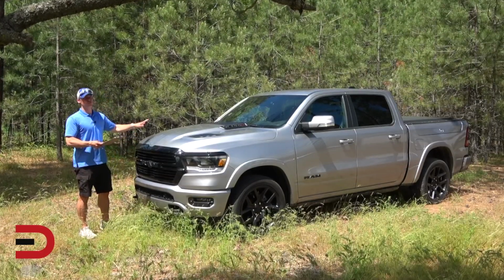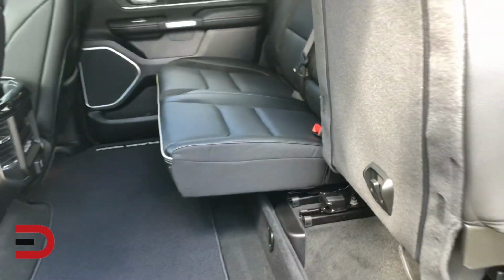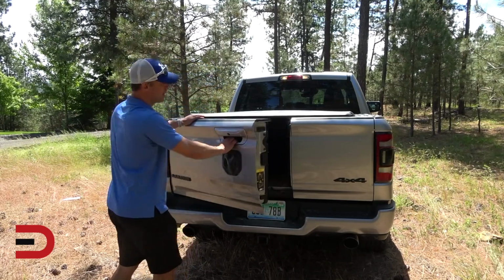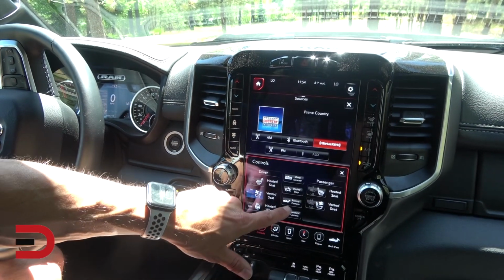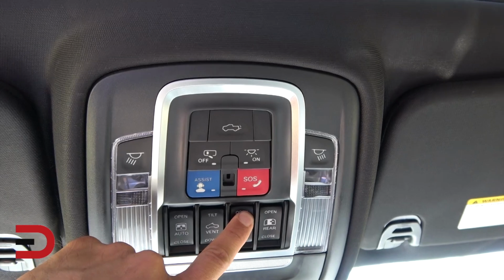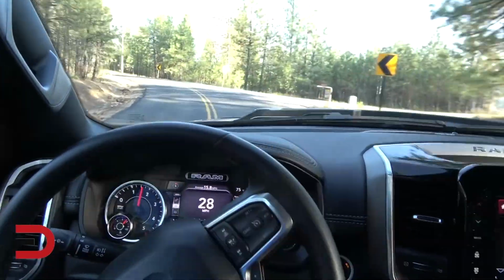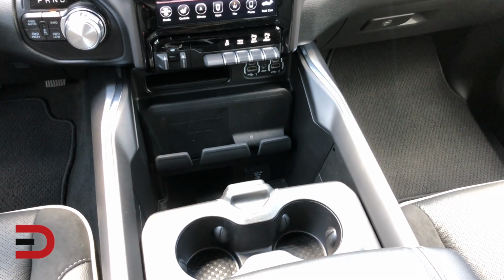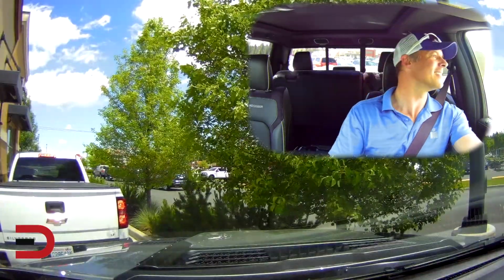Full Drive and Review: 2020 RAM 1500 featuring the EcoDiesel Engine